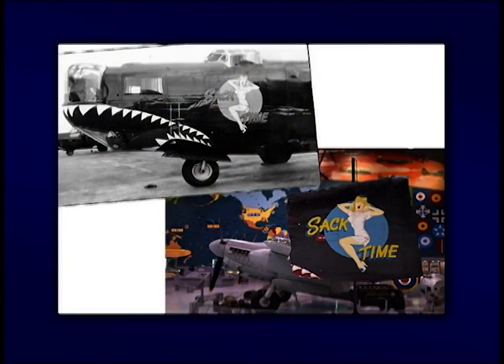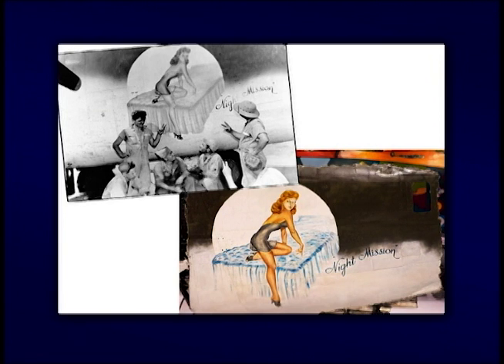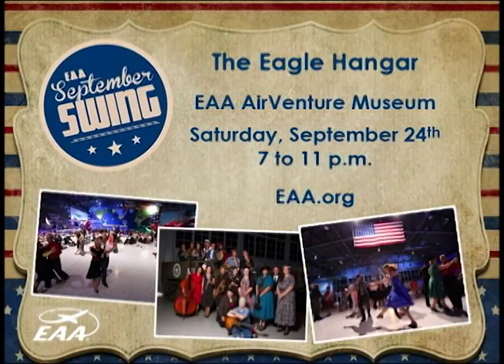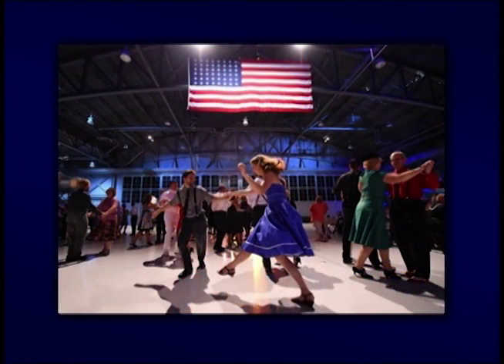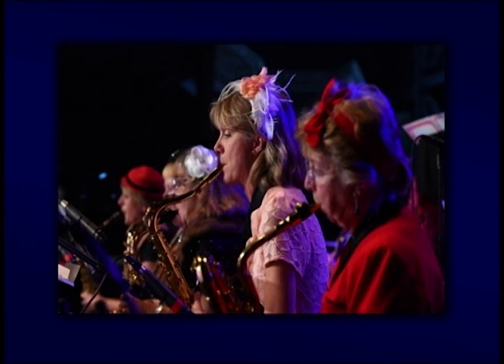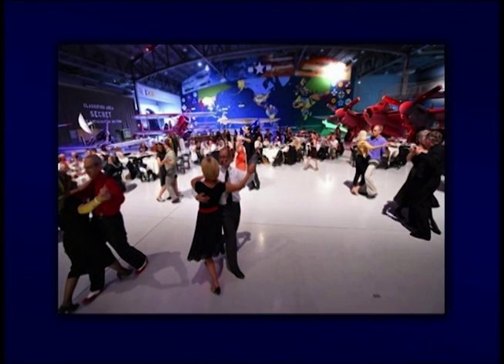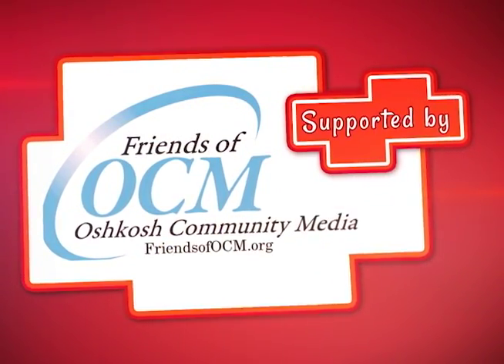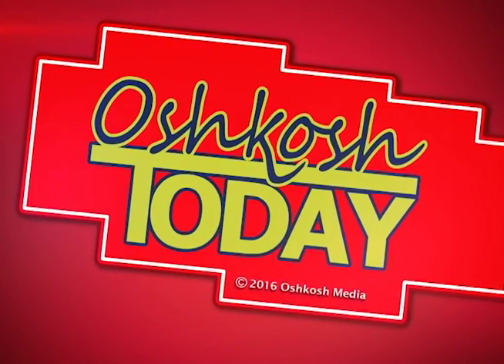Oshkosh Today 8/31/16 - EAA Museum